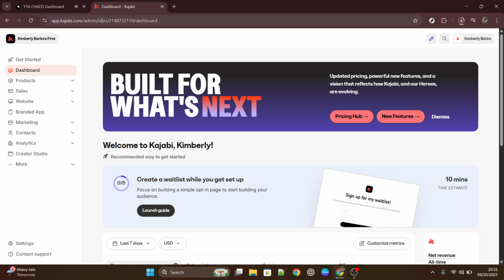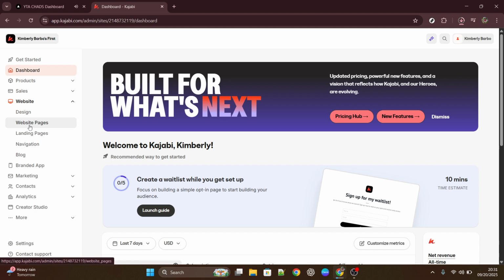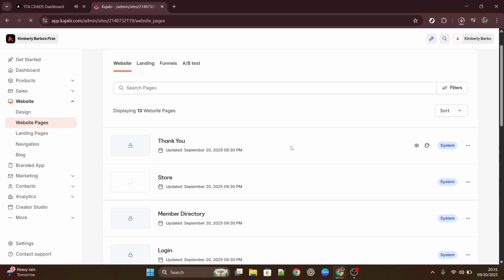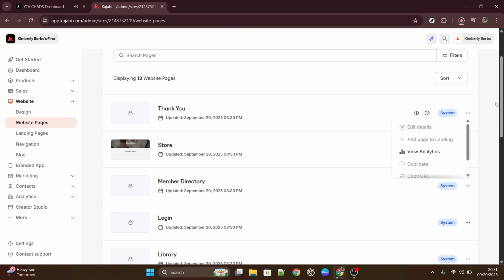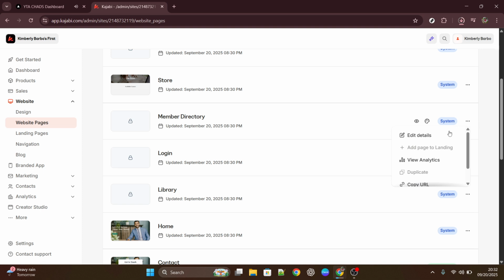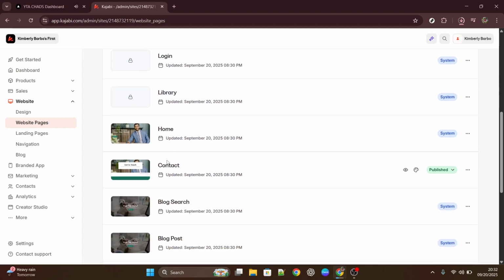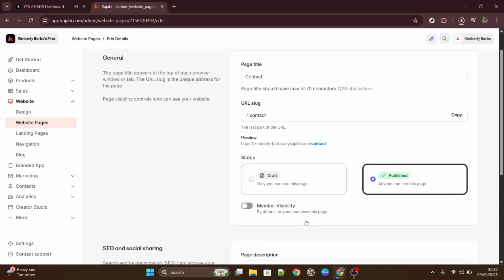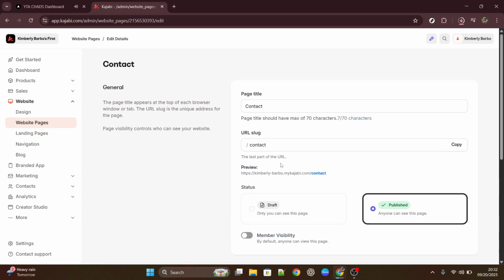How to Delete or Remove a Page in Kajabi Website Builder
Want to clean up your Kajabi website? 🌐 Maybe you’ve got old landing pages, test drafts, or outdated sales funnels sitting around and cluttering your site. In this step-by-step tutorial, I’ll show you exactly how to delete or remove a page in Kajabi Website Builder safely — so you keep your site looking professional and organized.

Whether you’re running courses, memberships, or coaching programs, a clean site gives your visitors a better experience and makes it easier for you to manage everything inside Kajabi. Let’s jump in! 🚀